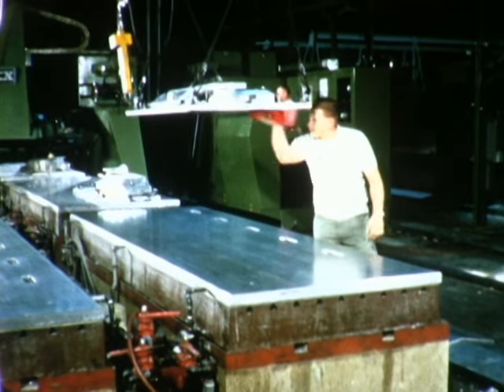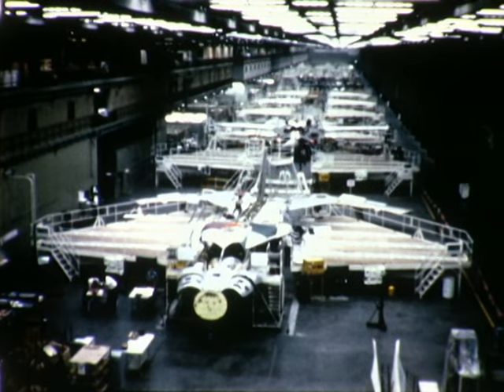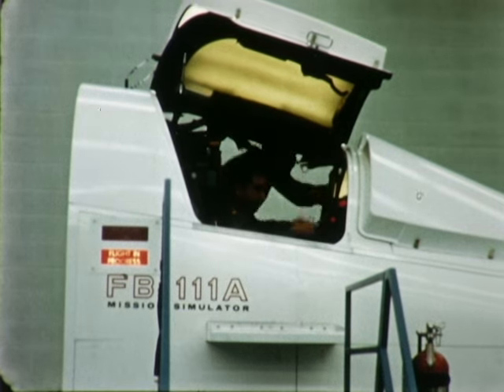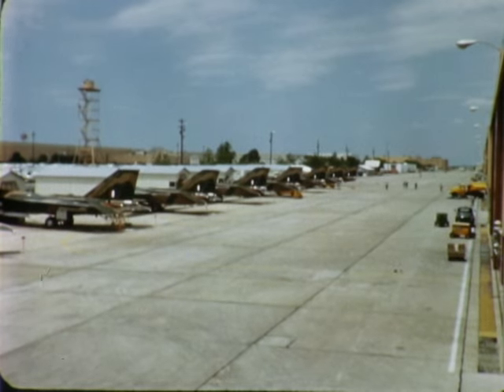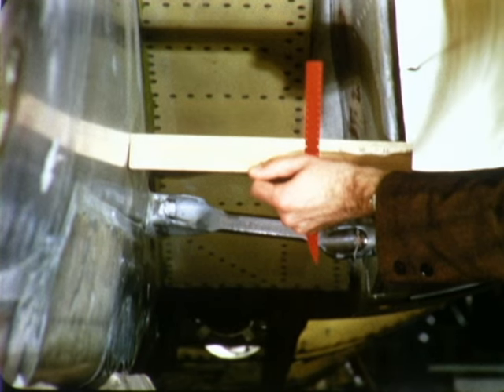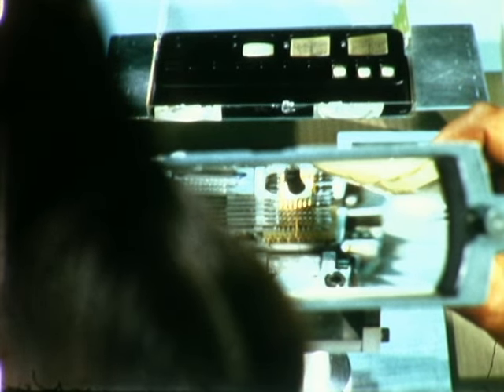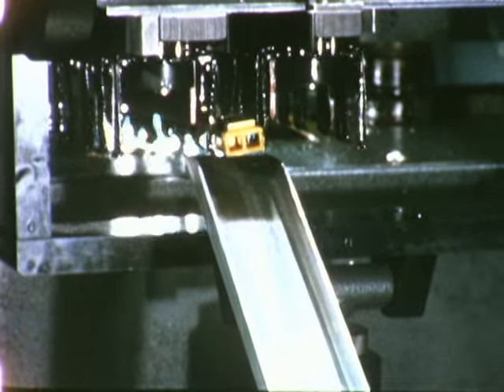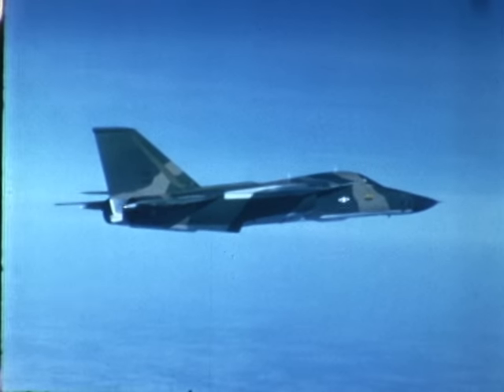F 2328 General Dynamics F-111 Aardvark Aircraft